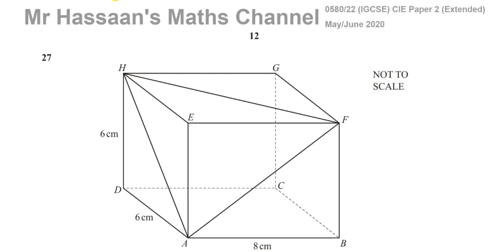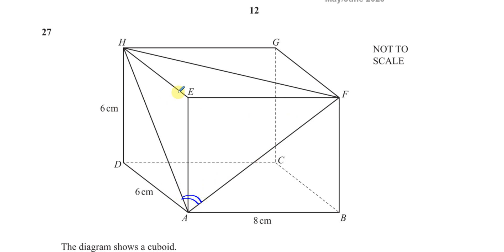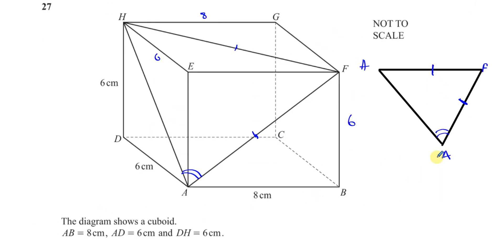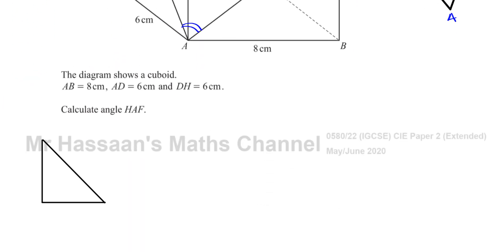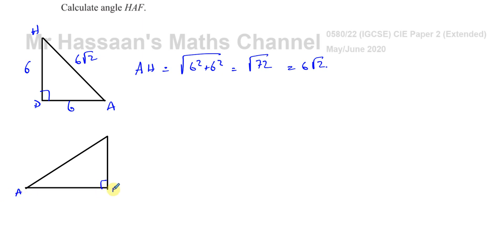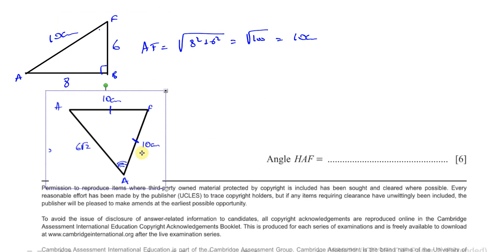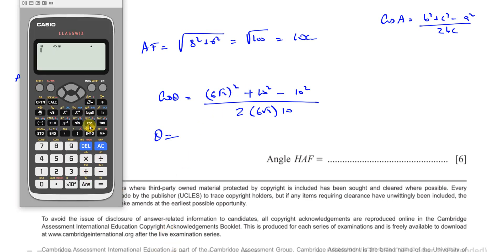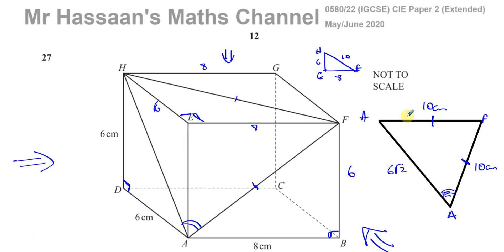0580/22/M/J/20 (IGCSE) Paper 22, Q 27 Trigonometry, Three Dimensionsal Problems